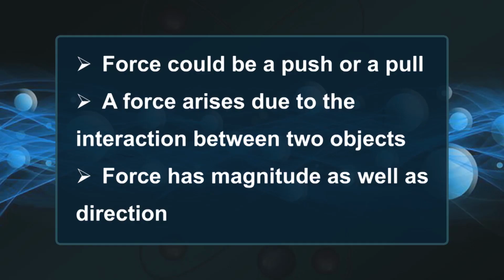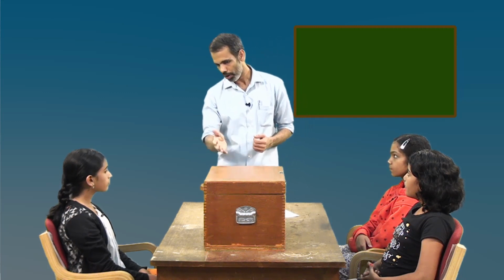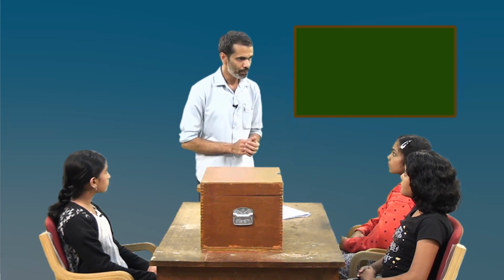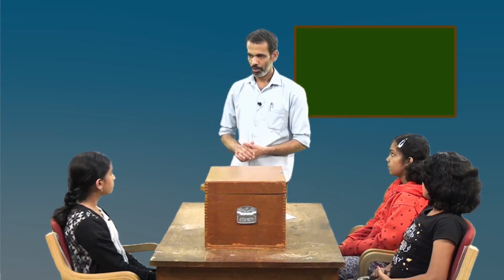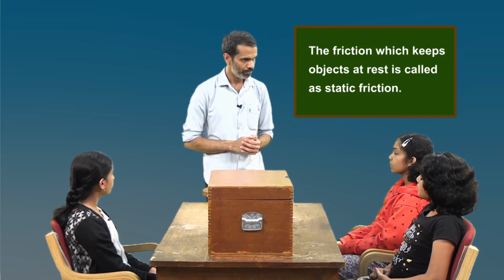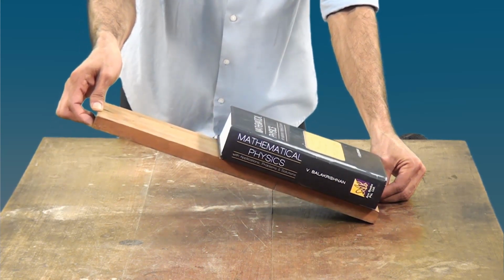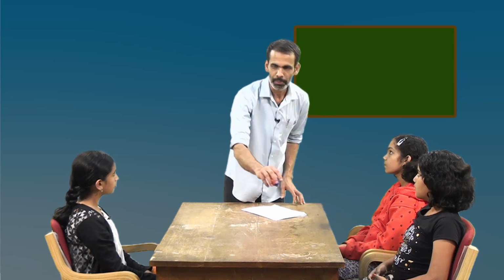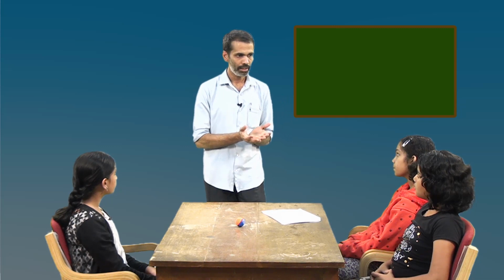Class 8 Chapter 12 Friction part 1